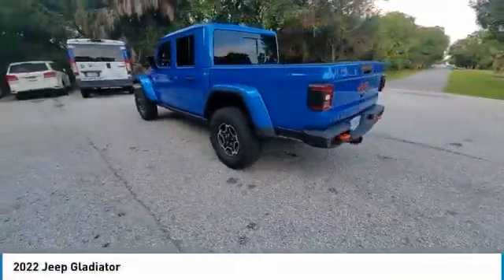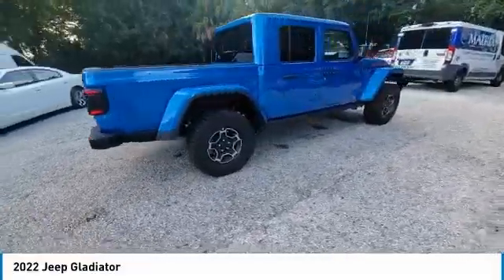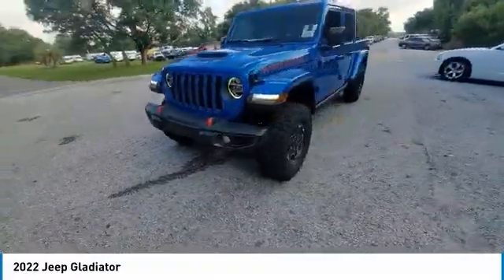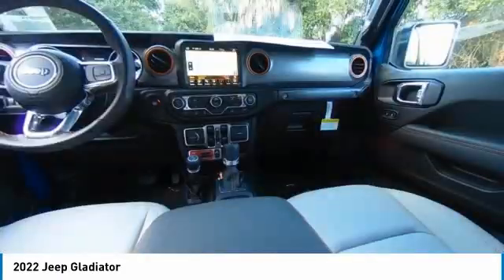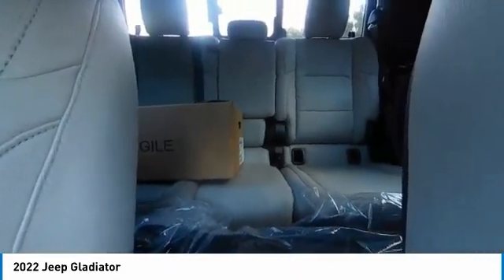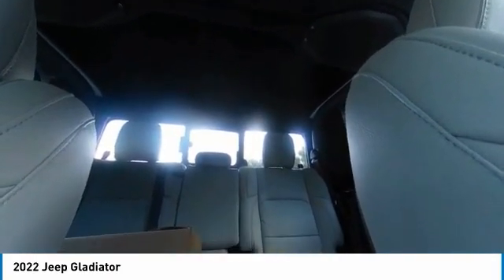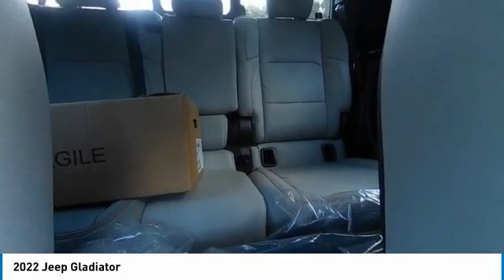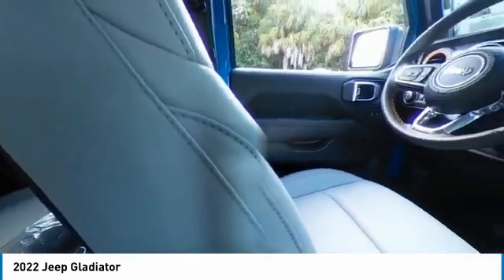2022 Jeep Gladiator near me Tampa, Brandon, Seffner, FL CCJ221399 CCJ221399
New 2022 Jeep Gladiator near me Tampa, Brandon, Seffner, FL at Courtesy Chrysler Jeep Dodge Ram Tampa.

9207 E Adamo Dr.

T